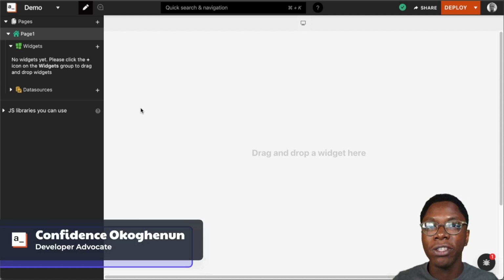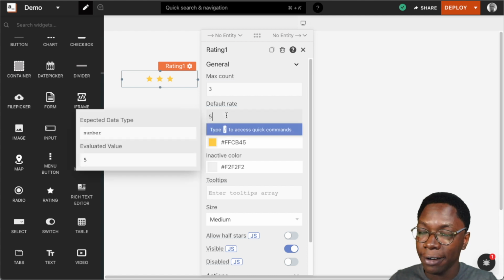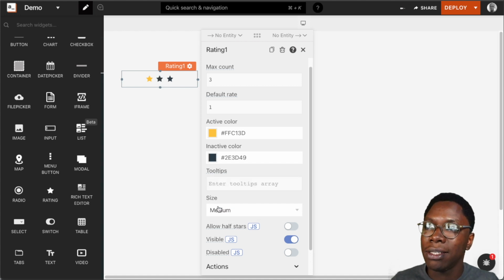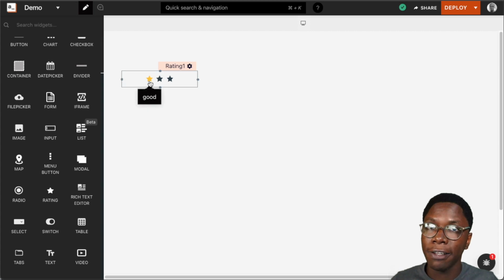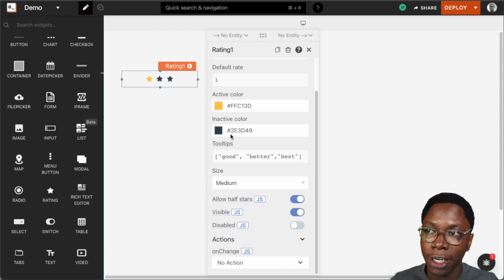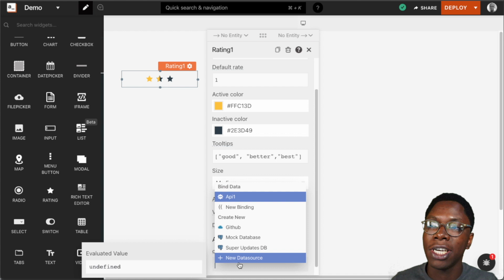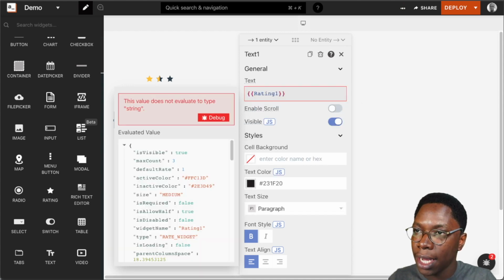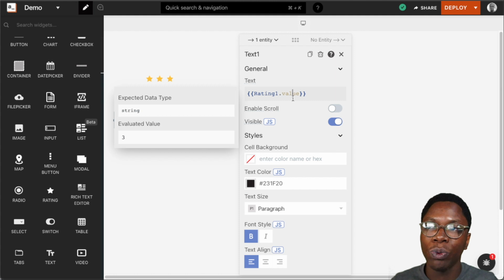How to Use the Rating Widget in Appsmith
This video explains how to use the Rating widget in Appsmith

Timestamps

0:00 Intro
0:23 Max count
0:39 Default rate
0:54 Active color
1:09 Inactive color
1:22 Tooltips
2:05 Size
2:22 Allow half
2:34 Visible and disabled state
2:54 onChange action